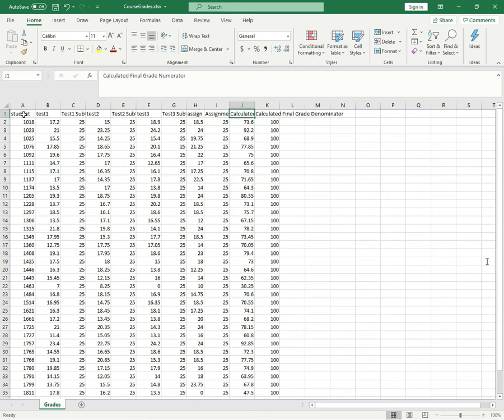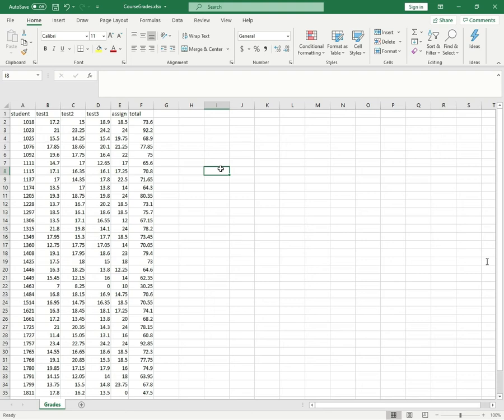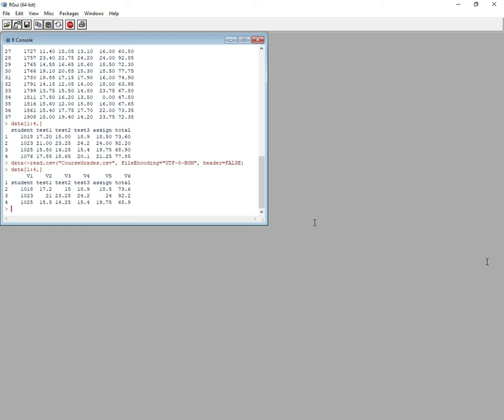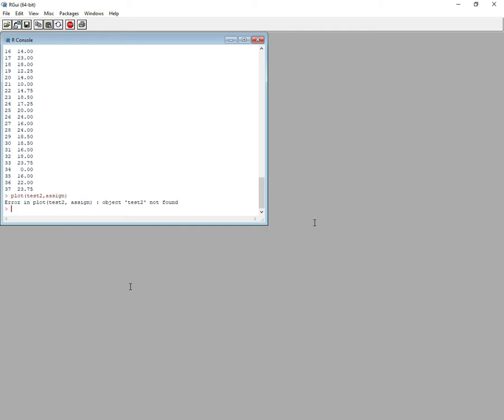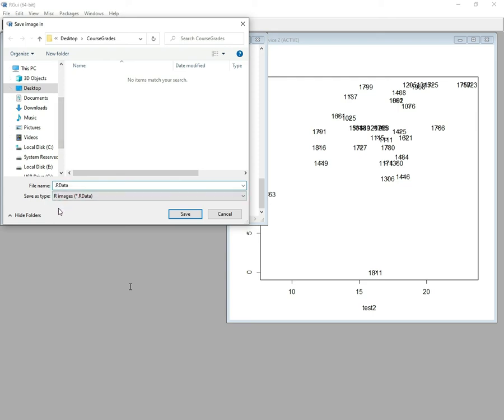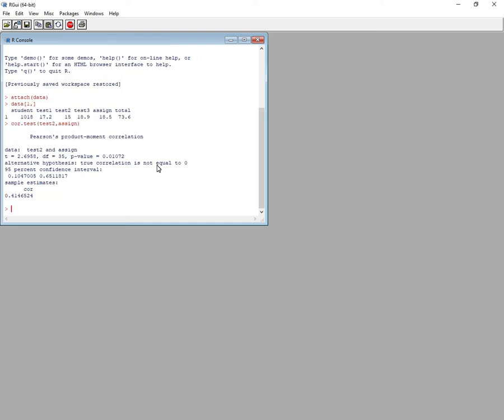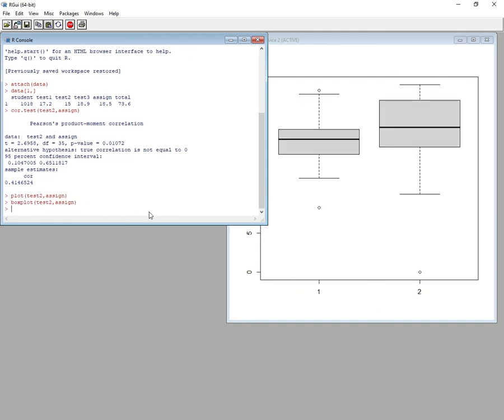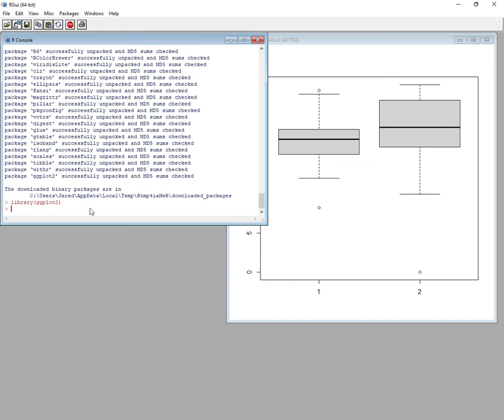3 - Saving, Opening, Attaching, Packages, Correlation, and Plots in R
Starting to assess and use data in R.